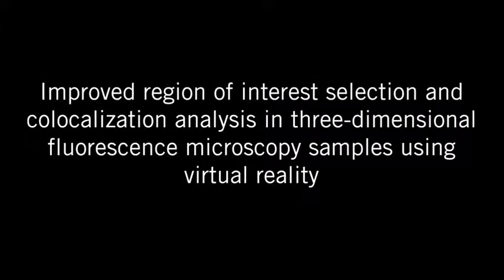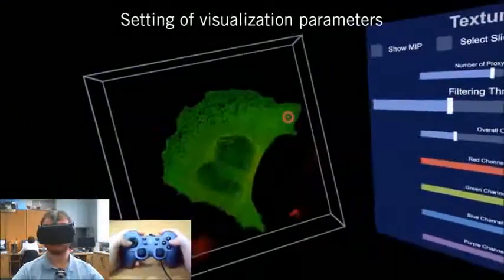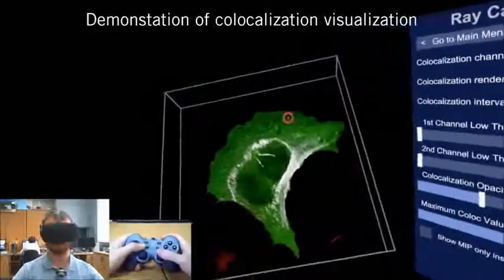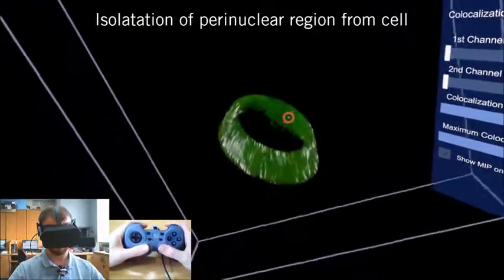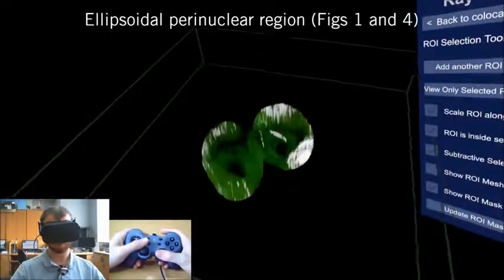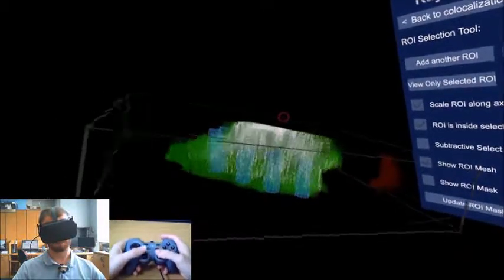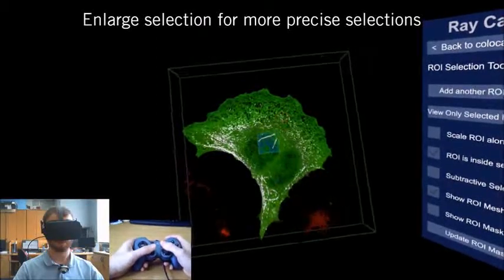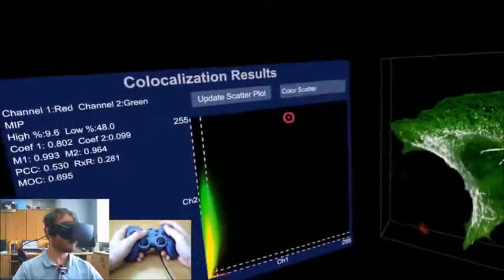Improved region of interest selection and colocalization analysis in three-dimensional fluorescence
Improved region of interest selection and colocalization analysis in three-dimensional fluorescence microscopy samples using virtual reality. Rensu P. Theart et al (2018), PLOS ONE

Although modern fluorescence microscopy produces detailed three-dimensional (3D) datasets, colocalization analysis and region of interest (ROI) selection is most commonly performed two-dimensionally (2D) using maximum intensity projections (MIP). However, these 2D projections exclude much of the available data.

Furthermore, 2D ROI selections cannot adequately select complex 3D structures which may inadvertently lead to either the exclusion of relevant or the inclusion of irrelevant data points, consequently affecting the accuracy of the colocalization analysis. Using a virtual reality (VR) enabled system, we demonstrate that 3D visualization, sample interrogation and analysis can be achieved in a highly controlled and precise manner.

We calculate several key colocalization metrics using both 2D and 3D derived super-resolved structured illumination-based data sets. Using a neuronal injury model, we investigate the change in colocalization between Tau and acetylated α-tubulin at control conditions, after 6 hours and again after 24 hours.

We demonstrate that performing colocalization analysis in 3D enhances its sensitivity, leading to a greater number of statistically significant differences than could be established when using 2D methods. Moreover, by carefully delimiting the 3D structures under analysis using the 3D VR system, we were able to reveal a time dependent loss in colocalization between the Tau and microtubule network as an early event in neuronal injury.

This behavior could not be reliably detected using a 2D based projection. We conclude that, using 3D colocalization analysis, biologically relevant samples can be interrogated and assessed with greater precision, thereby better exploiting the potential of fluorescence-based image analysis in biomedical research.